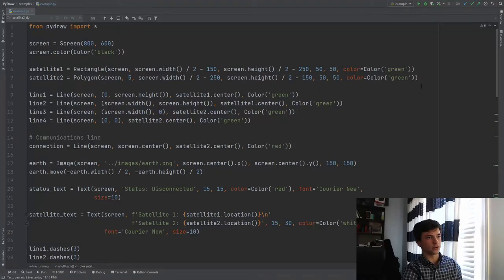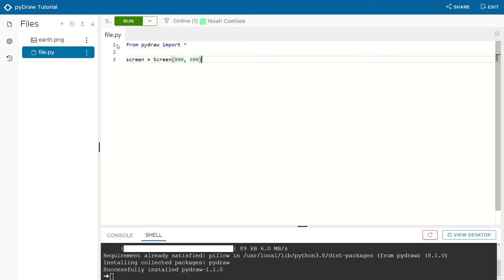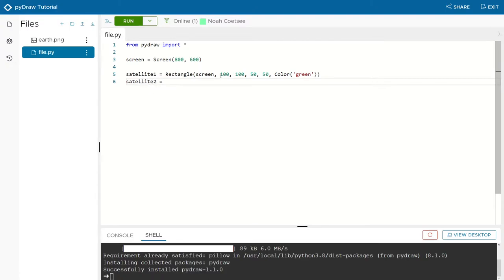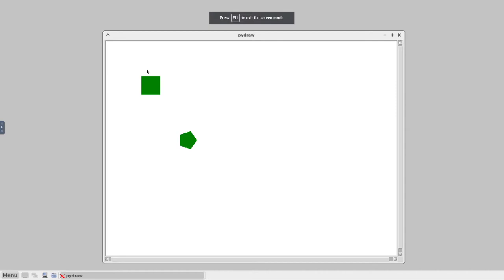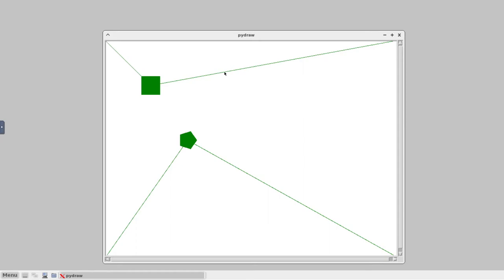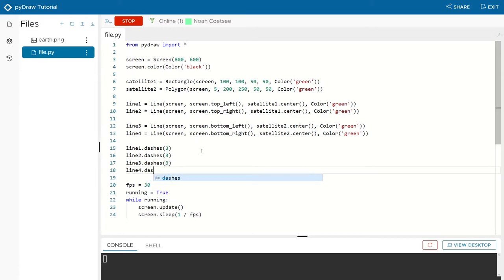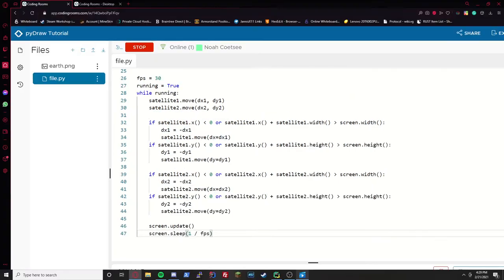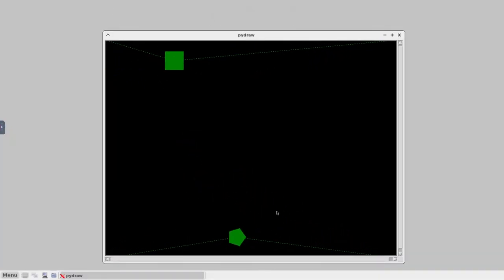pyDraw Example: Satellite Animation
In this example, Noah takes us through how to use pyDraw to create animated and interactive programs!